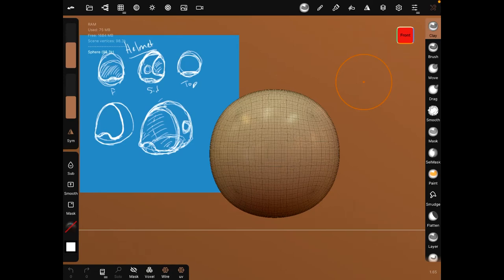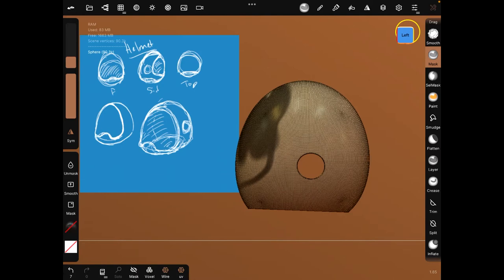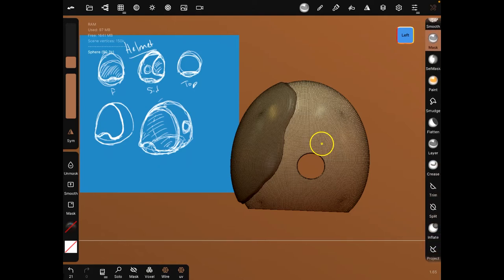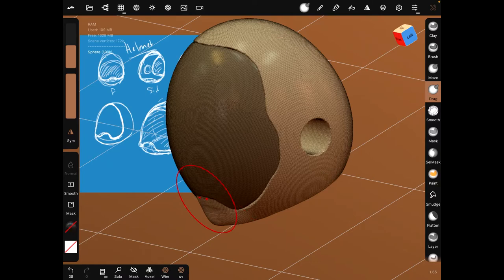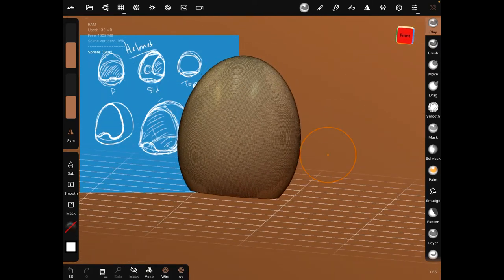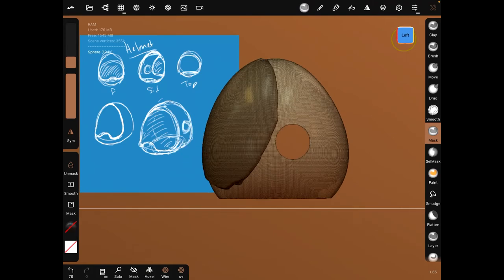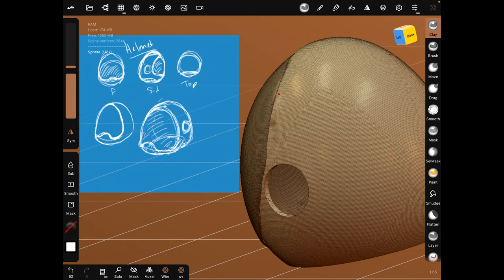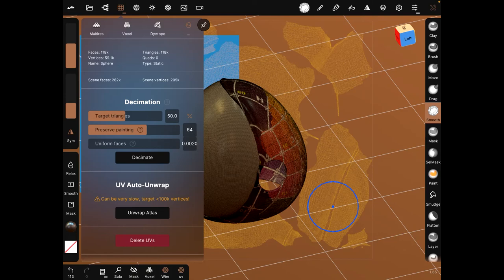Nomad Sculpt Modeling Helmet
How to model a Helmet in Nomad Sculpt.